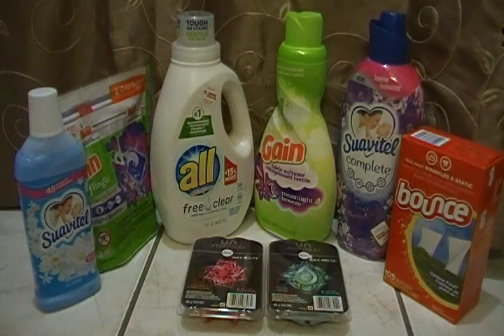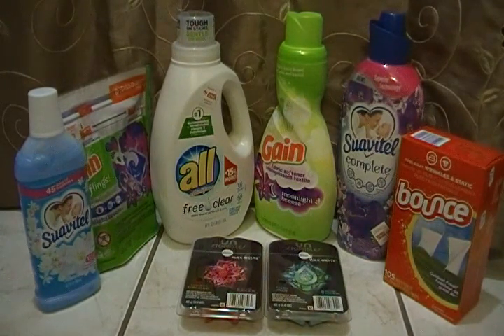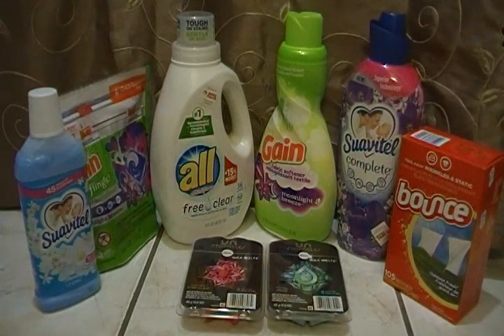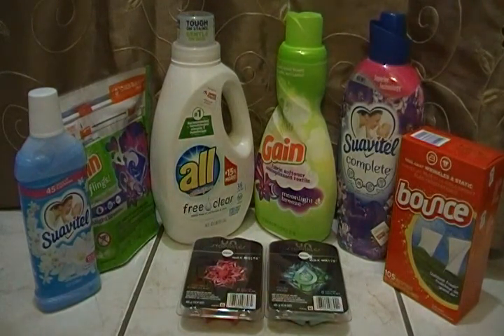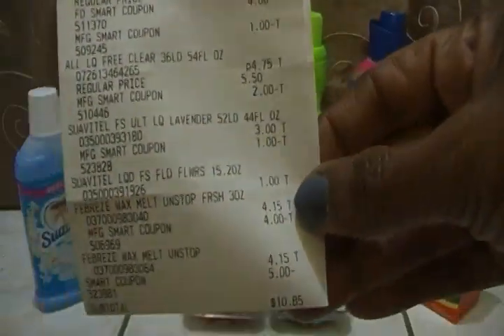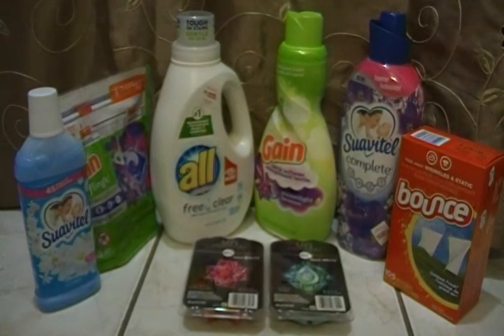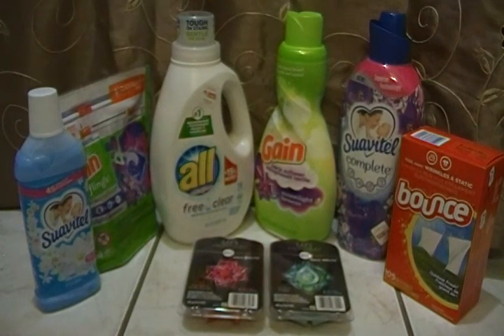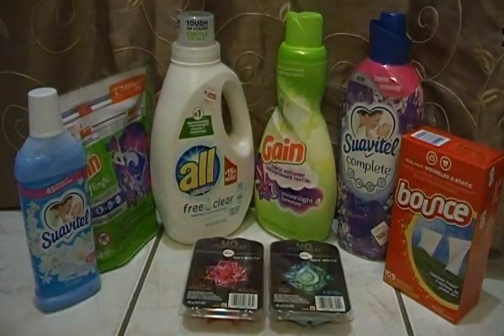**NEW** Family Dollar Haul (perfect transaction) $1.36 per item all digital coupons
**NEW** Family Dollar Haul (perfect transaction) $1.36 per item all digital coupon, striving for $1 per item like dollar tree

Thank You (check out there channel)
Christina Explains it all

Everything I show on this channel is bought and paid for by me, unless I state it in the video.